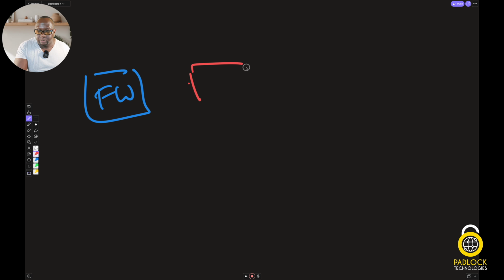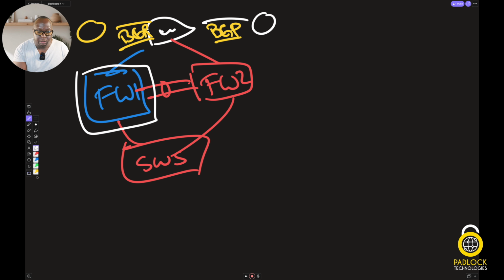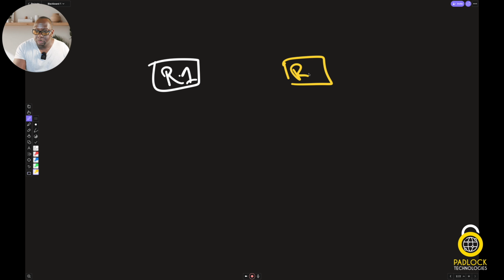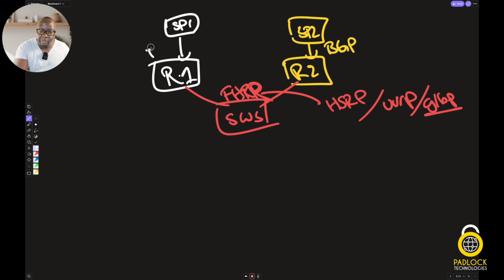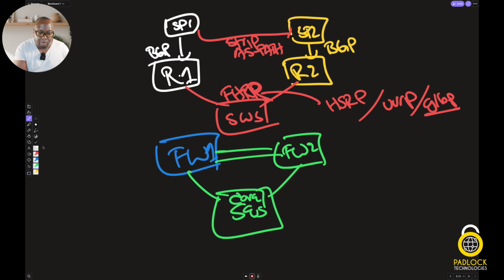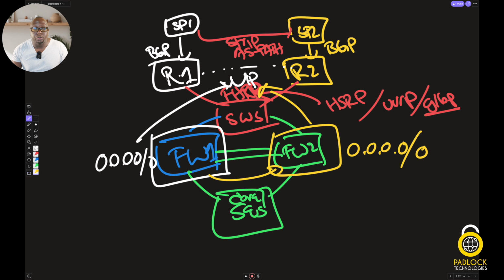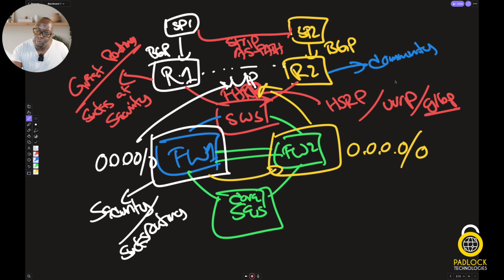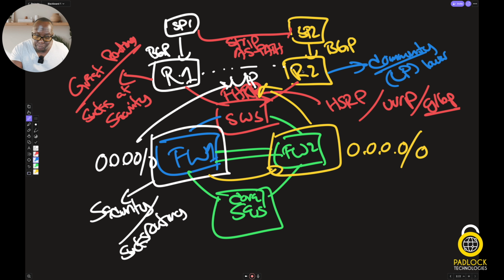Can a Firewall OUTPERFORM a Router when it comes to Internet Failover?